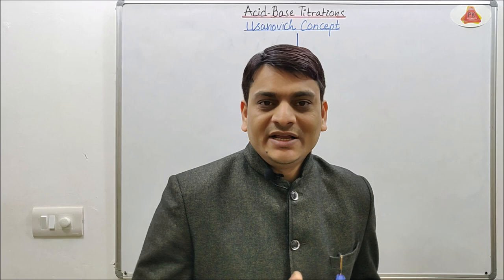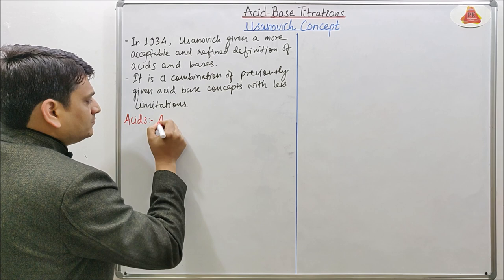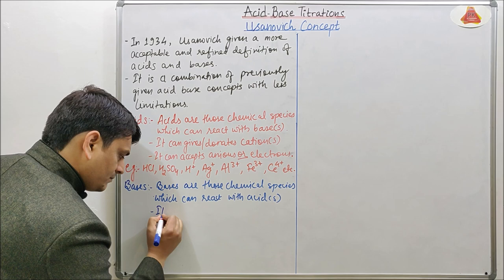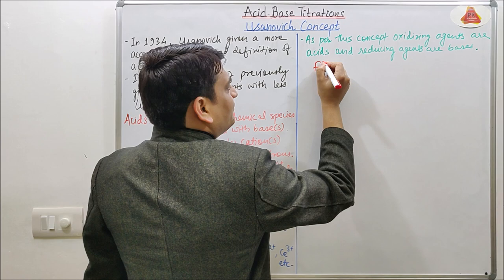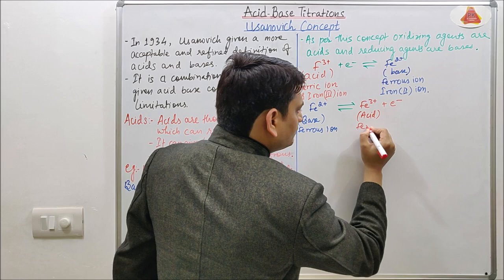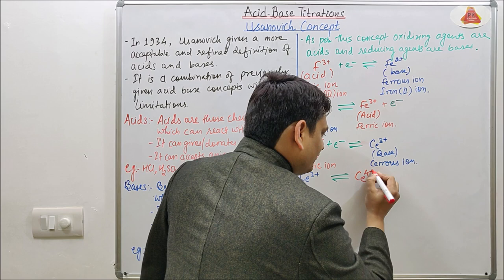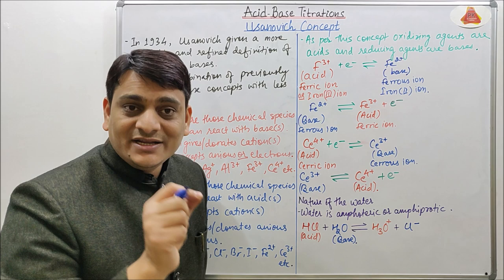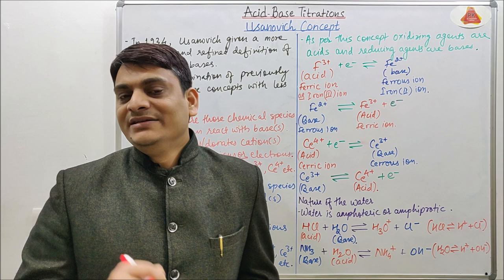Part 5: Usanovich Concept | Acid Base Titrations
Acid Base Titrations
Neutralization Titrations
Introduction and Basics of Acid Base Titrations
Theories of Acid Base Titrations
Arrhenius Theory
Bronsted Lowry Theory
Lewis Theory
Usanovich Theory
Lux Flood Theory